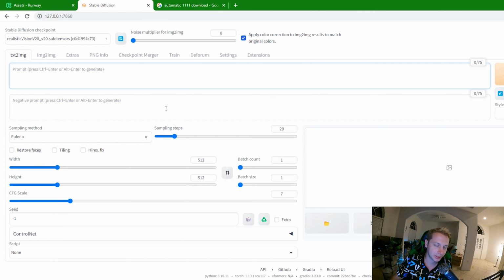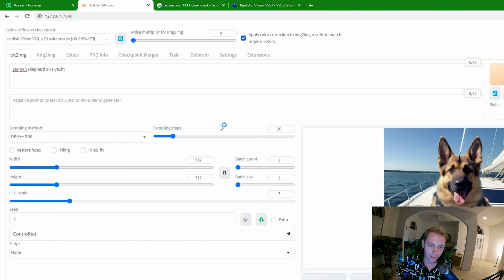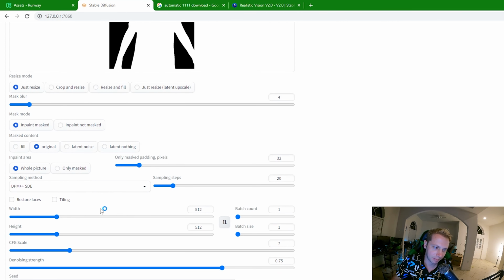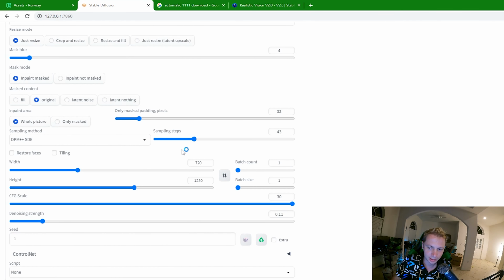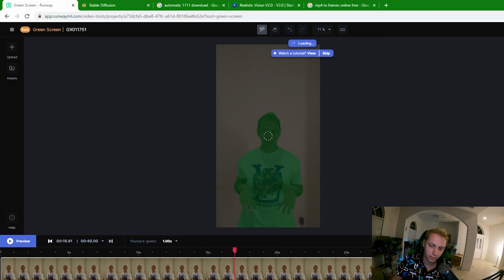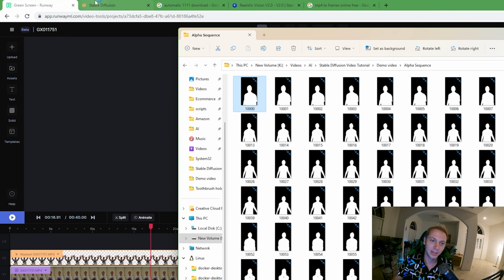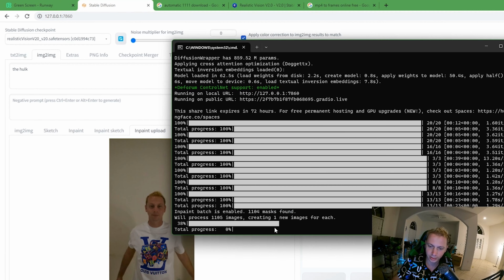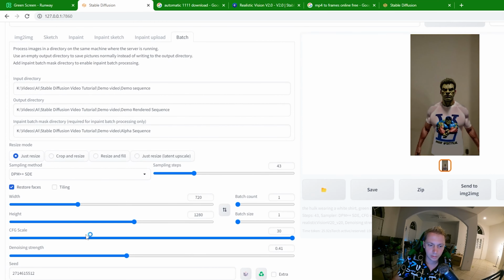How To Create AI Transform Videos With Stable Diffusion The Best Way With Krafty 😍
Thanks have fun & have a happy day :)

If you're tired of shaky videos and want to master the art of stable diffusion, you've come to the right place. I, Krafty, am here to guide you through the magical world of creating captivating movies with smooth, professional-grade footage.

Unlock the secrets of stable diffusion as I reveal insider tips and tricks that will elevate your video production game to new heights.

But that's not all! I delve into the fascinating realm of text-to-image conversion, offering you a treasure trove of free resources to transform your written ideas into eye-catching visuals. Say goodbye to boring text and embrace the power of images that captivate and engage your audience.

From scriptwriting to post-production, I share my expertise to help you craft compelling narratives that leave a lasting impact on your viewers.

With a sprinkle of humor and a dash of charm, my channel brings you content in the signature style of the Harmon Brothers. Get ready to laugh, learn, and create videos that not only inform but entertain.

Let's revolutionize the way you produce content, one steady diffusion at a time!